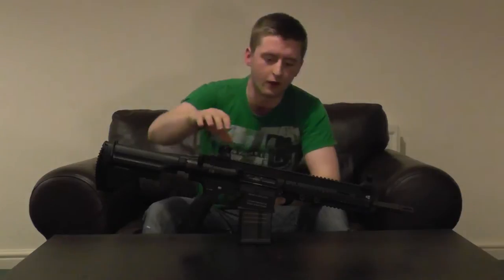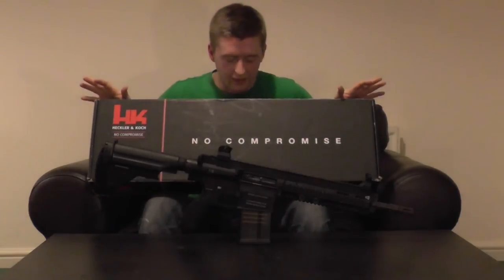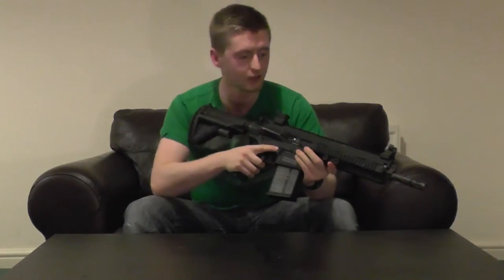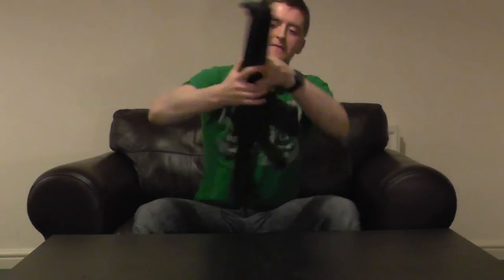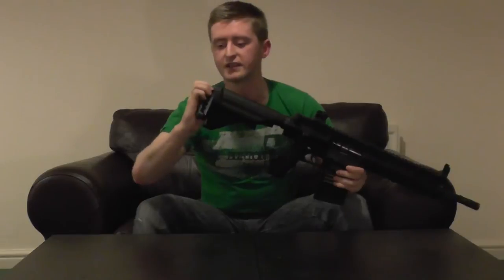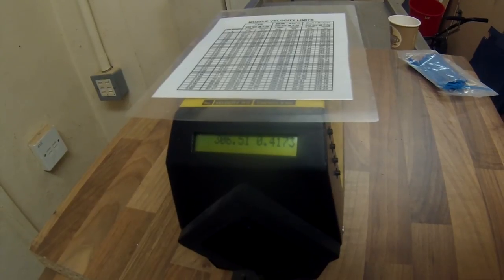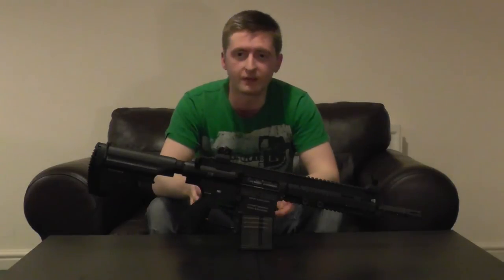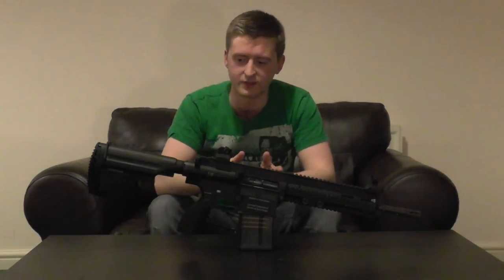VFC 417 AEG Airsoft Review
I take a look at VFC's incredibly well made replica of the H&K 417.